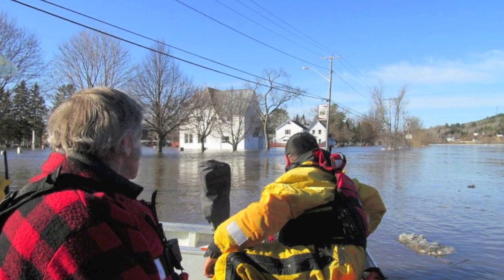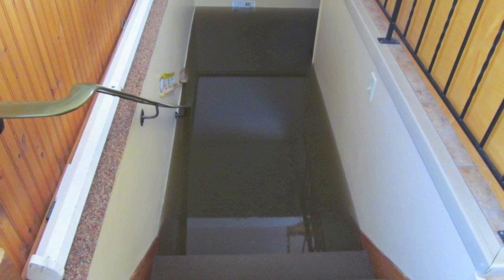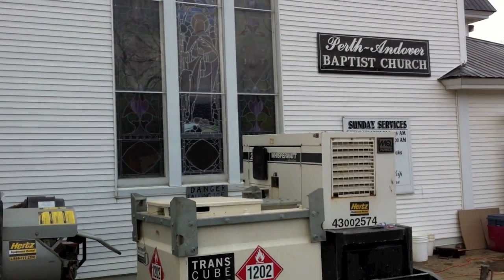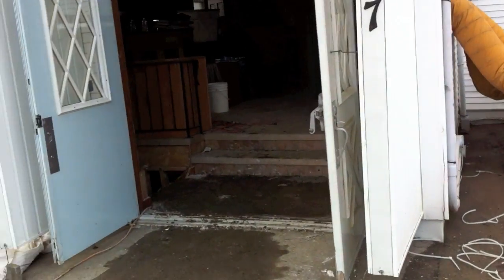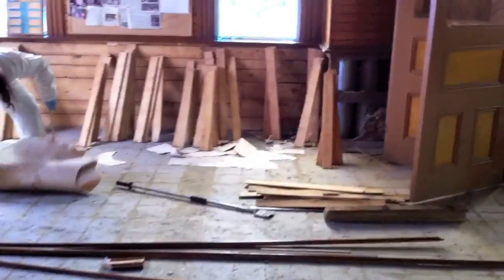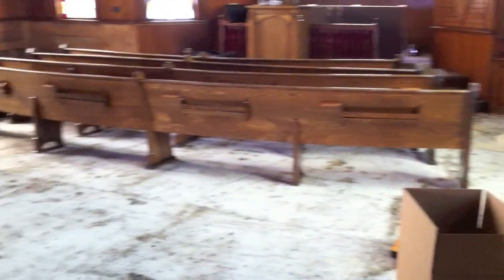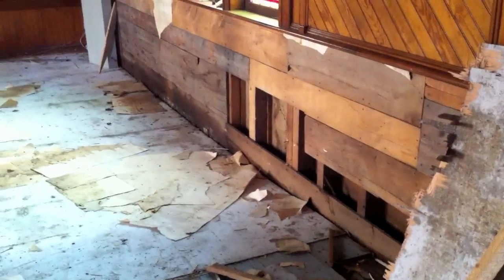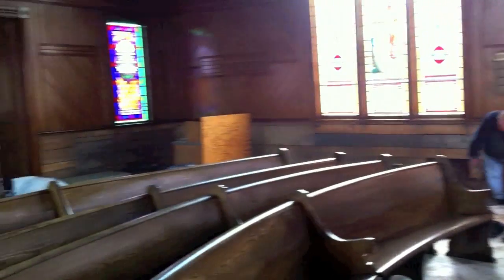Perth-Andover Baptist Church 2012 Flood Damage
Scenes inside the Perth-Andover Baptist Church the week following the devastating flood of March 23rd.